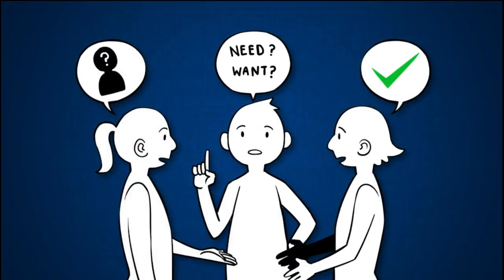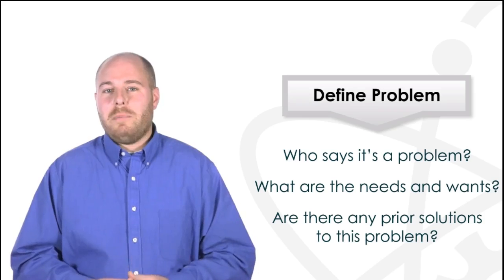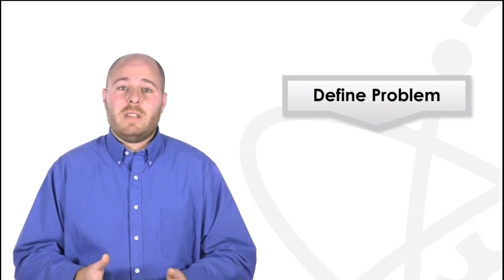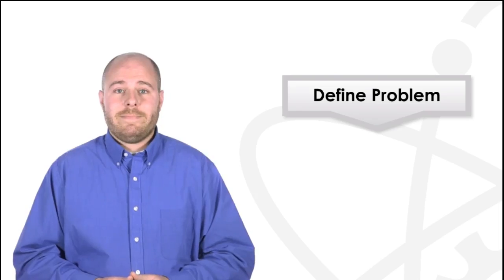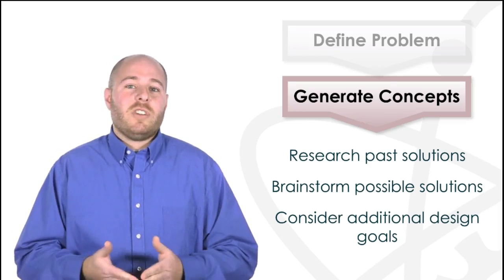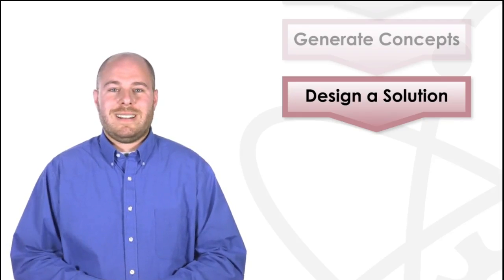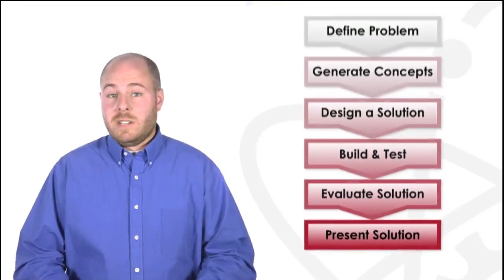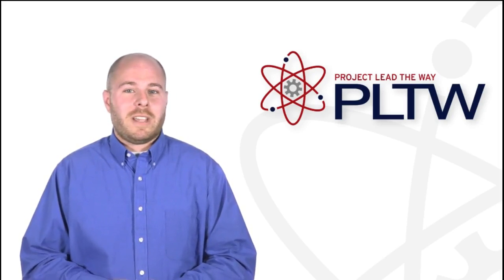Design Process Video Final